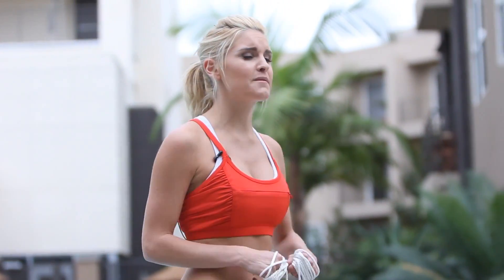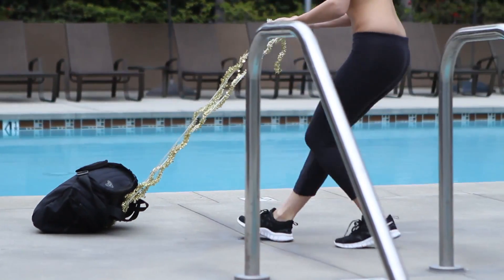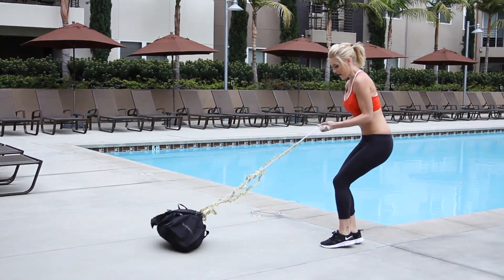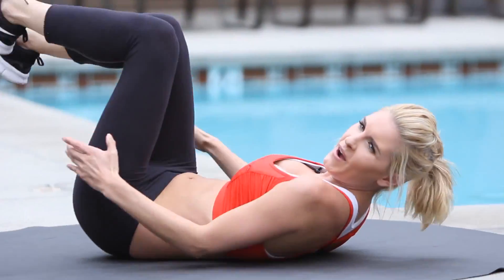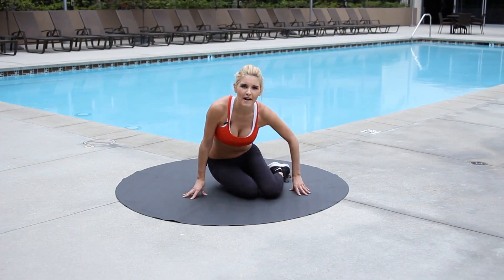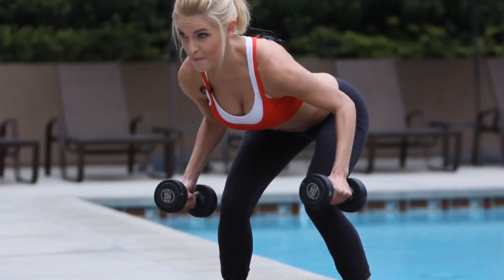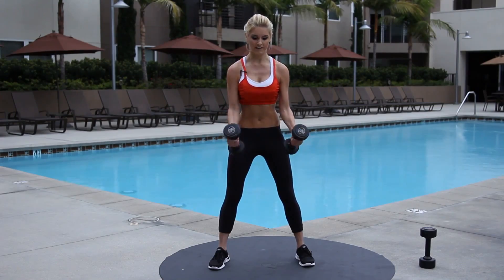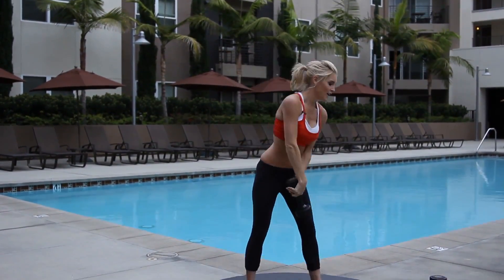XHIT: The Santa Claus Workout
Santa Claus gets one heck of a workout on Christmas Eve. How does he maintain the strength and stamina to deliver all those presents across the world? On today's episode of XHIT, fitness trainer Rebecca-Louise shows you the exercises used to get Mr. Claus powerful enough to carry his bag of gifts, slim enough to slide down the chimneys, and strong enough to climb back up to his sleigh. Don we now our workout apparel, fa la la la la la let's get fit!